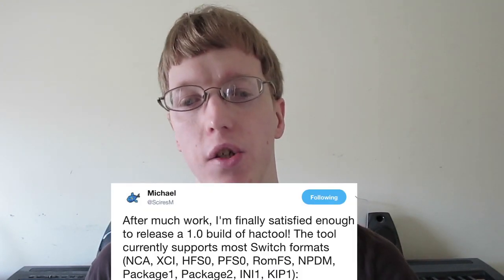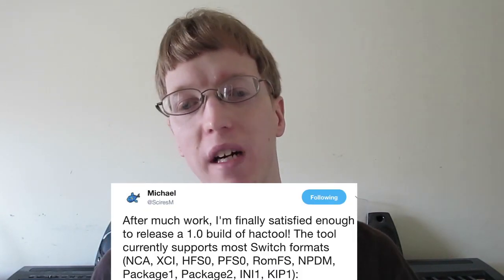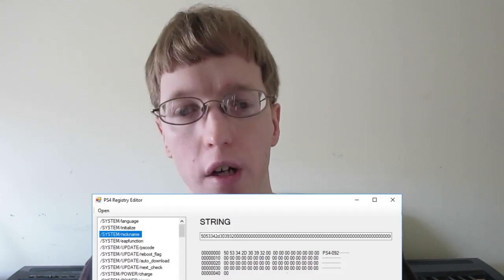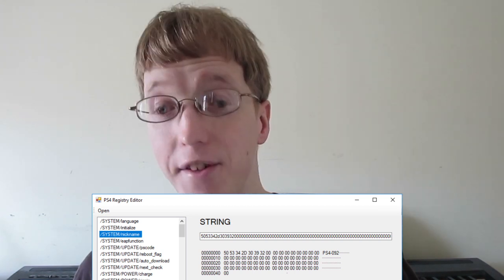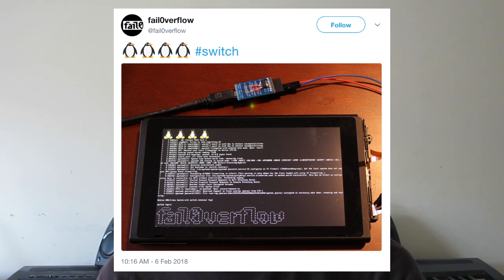LINUX on SWITCH and WII U?! - Homebrew Update Week of 02.04.18